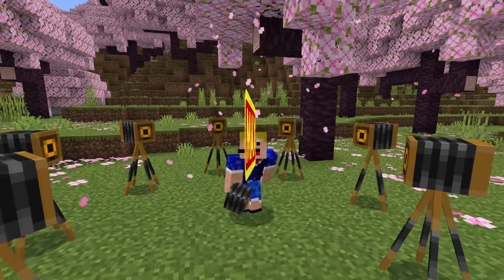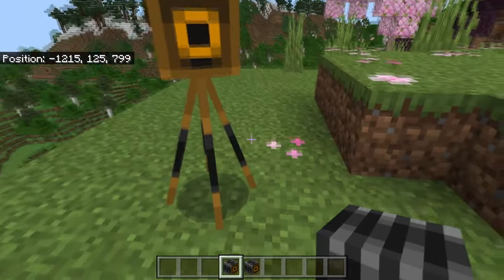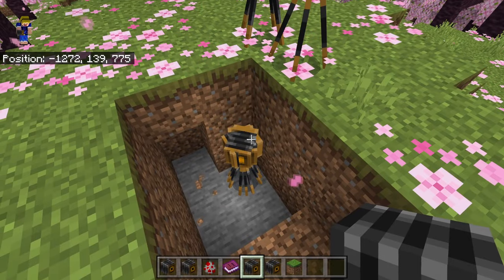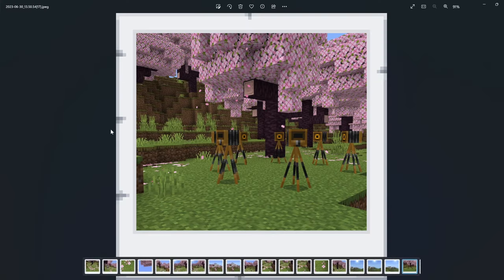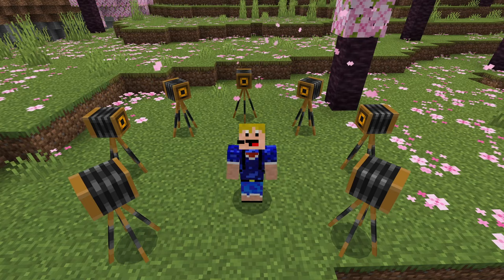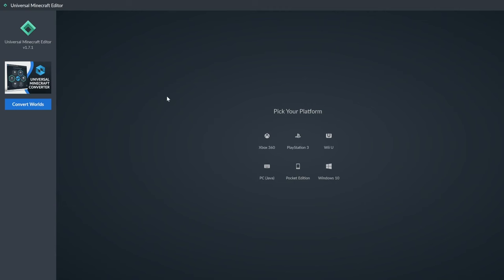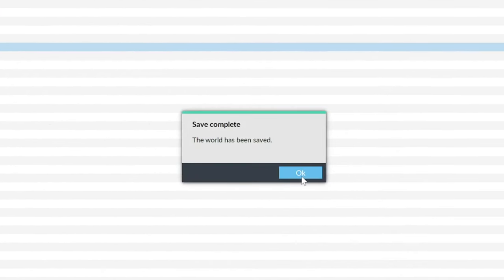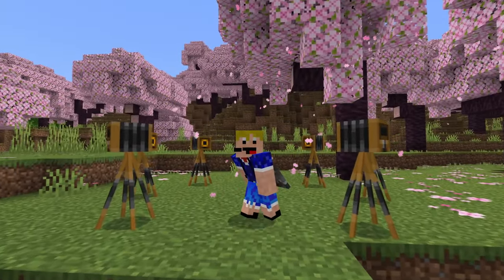Minecraft Bedrock - How To Get A Camera! (Mobile/Windows)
In this video I will show you how to get the camera in minecraft bedrock edition!
The minecraft bedrock camera item is a secret item which can take pictures of your world. These pictures are actually stored as screenshots! How to get the minecraft bedrock camera secret block? By using any external editor and modifying the data of already existing blocks and items.